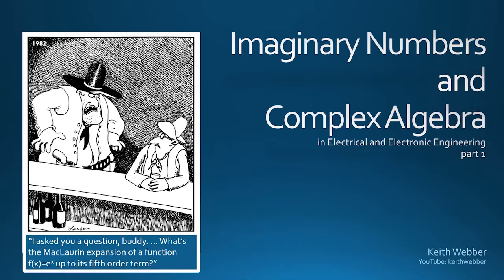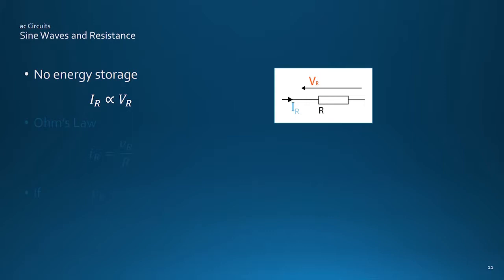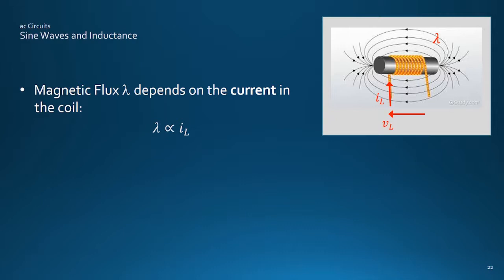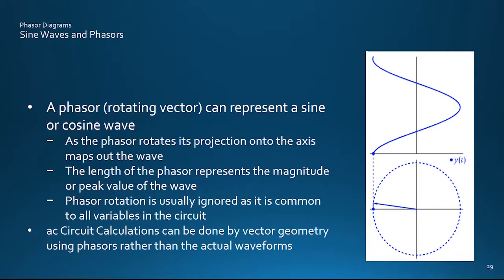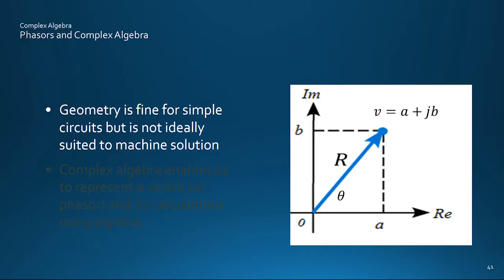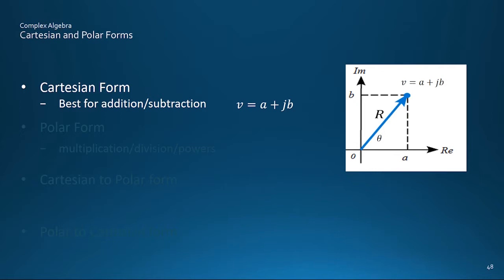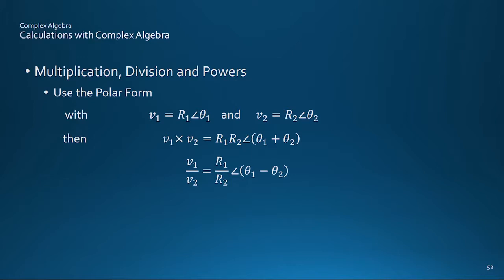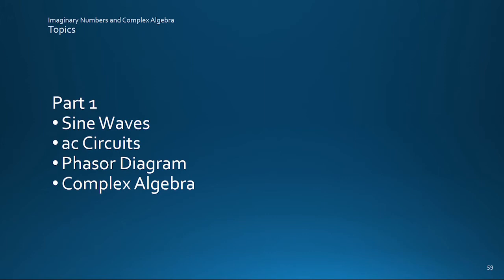Easy Complex Algebra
An Introduction to Complex Algebra for students of electrical and electronic engineering based on the analysis of simple ac circuits.